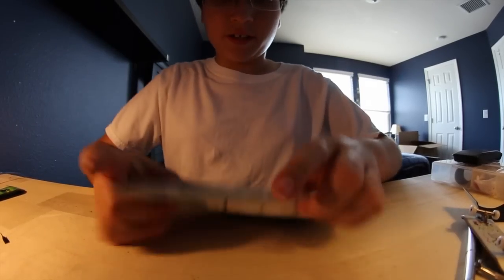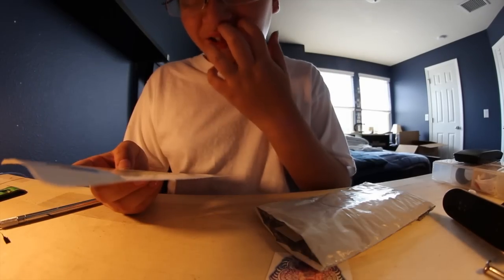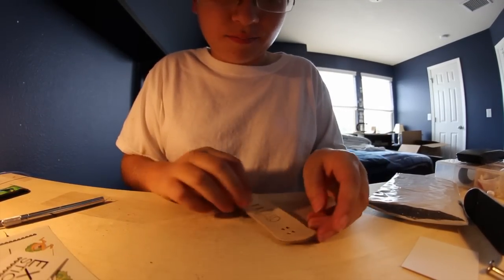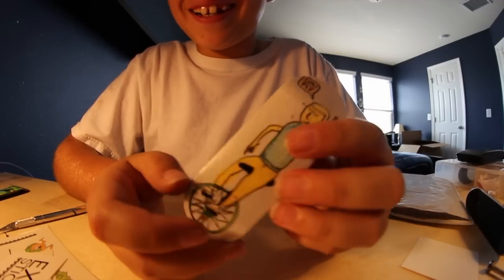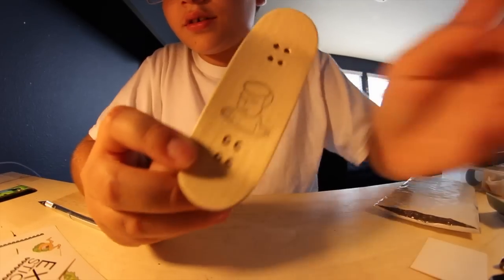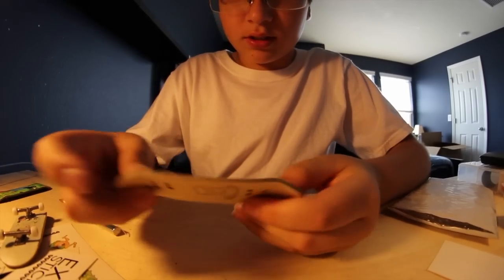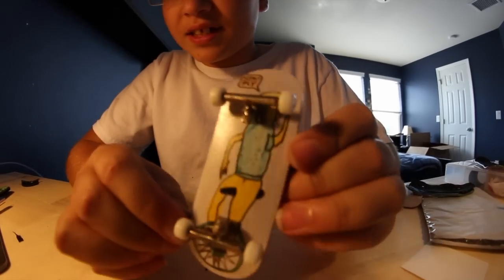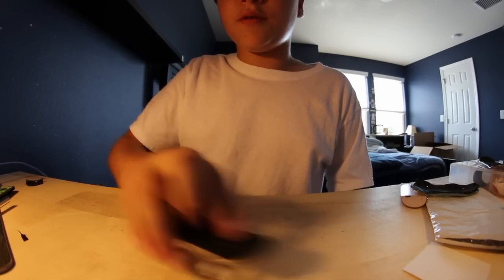Flatface Unboxing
Really loving this C-2 mold so far, i wouldn't say that i like it more than the original shape but It is a close second. I also wanted to let you guys leave some challenge video ideas down below, i may or may not do it alone but it all depends on the day :) i wanted to try some of these challenge videos because i thought it would be pretty funny for you guys to see my reaction on whatever it may be. so please leaves some challenge video ideas down below and maybe ill even do a couple of them.